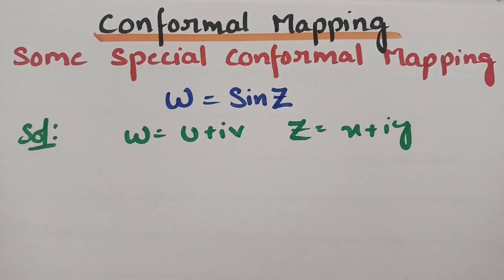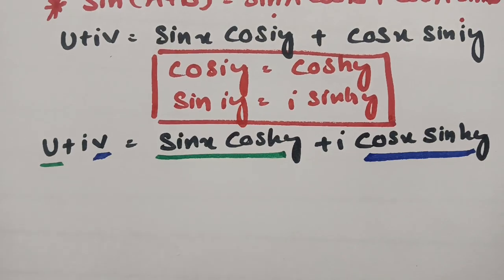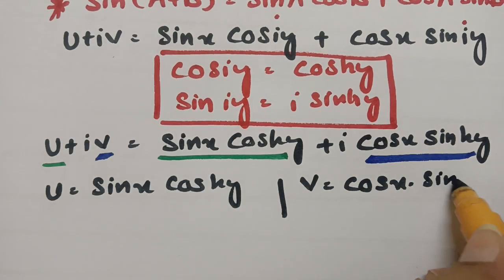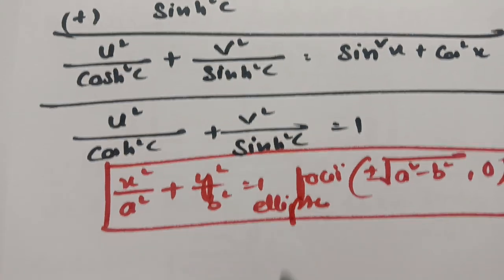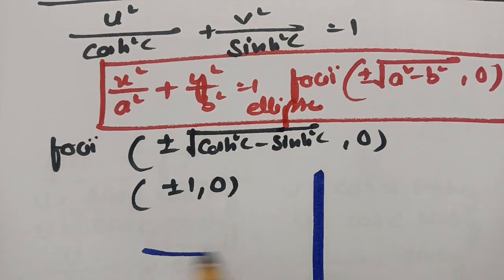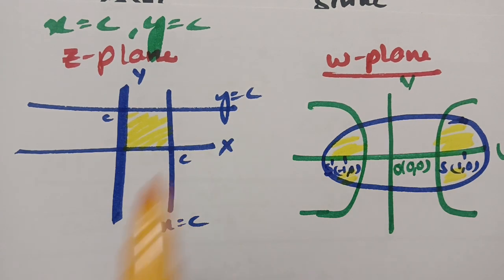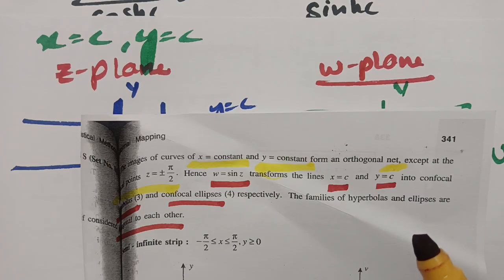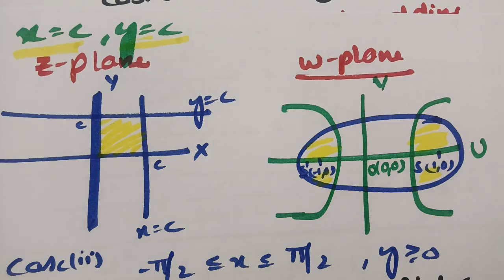CONFORMAL MAPPING W=SinZ - Complex Analysis- some special Conformal Transformations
This is for all B.Tech,Degree,P.G students. The playlist of CONFORMAL MAPPING Contains the formulas,special Conformal transformation,JOUKOWSKI'S transformation W=e^x,W=Sinz,W=cosx,W=tanx,W=sinhx,W=coshx,W=tanx,W=sinhx,W=coshx,W=logx,W=z+1/z,W=z^n,Images of z-plane in w-plane,Bilinear Transformation formula, problem related to Bilinear Transformation. The problems are done simply and each and every step is explained throughly